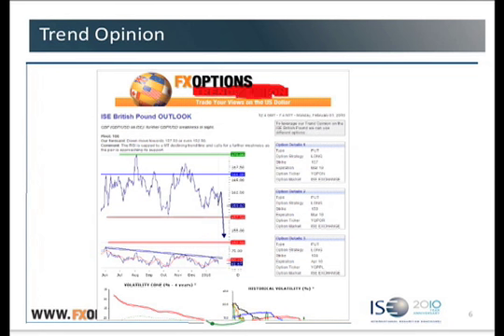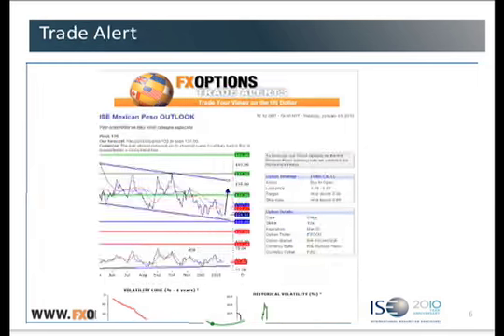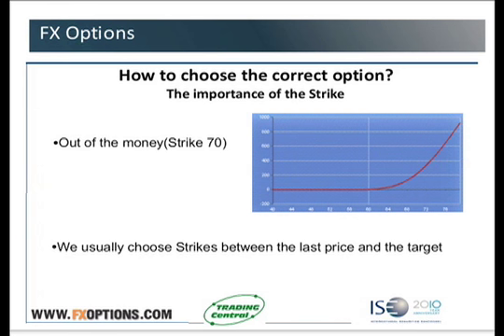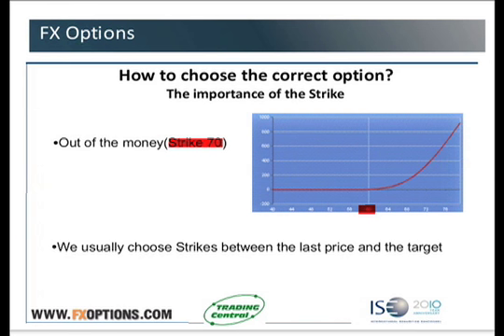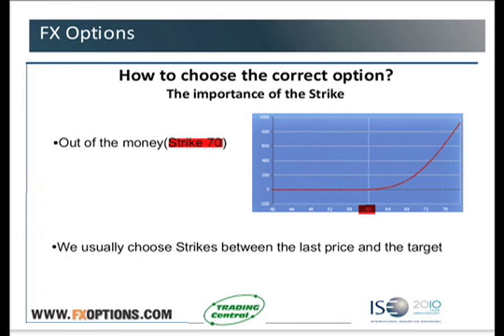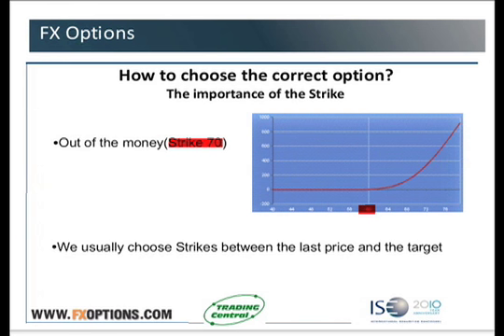Pt 2 Trading Central on "FX Options Trend Opinions: Breaking Down the Charts"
What is a volatility cone? What are the implications of the cone for historical or implied volatility? How can you anticipate volatility move with technical analysis? What are the best technical tools? Join Trading Centrals top Forex analysts, Christophe Chevalier and Cyril Berkouk as they provide their latest opinions on where the markets are headed. Christophe and Cyril will also help to break down some of the most complex terminology and charting tools used to forecast the next currency moves provided in Trading Centrals alerts. Volatility Cones can be used to visualize current option implied volatility relative to historic volatilities at different maturity ranges. Historical volatility measures actual market fluctuations of an underlying asset. Implied volatility is a measure of market expectations regarding the underlying future fluctuations. Christophe and Cyril will also share their methodology for trading FX Options. Trading Centrals FX Options Trade Alert program enjoys a 1,253% rate of success since its inception in August 2007. FX Options Trade Alerts are based on technical analysis that identifies patterns in the foreign currency market. Subscribers receive timely options trading ideas, complete with in-depth analysis for each trade. Trading Central is one of the Best Performing Equity Research Firms, as measured independently by INVESTARS.